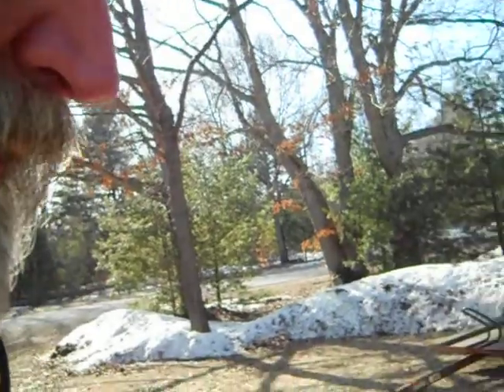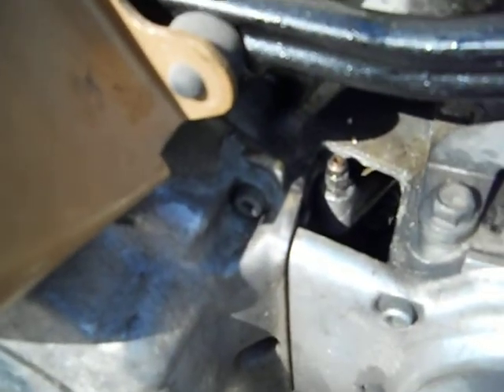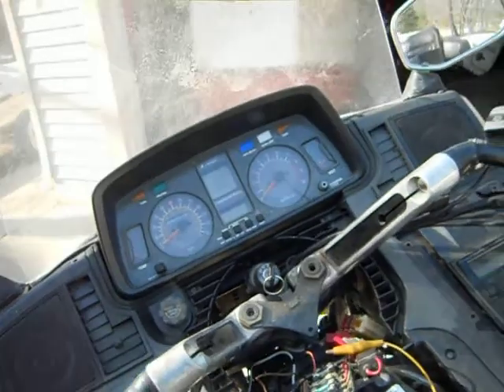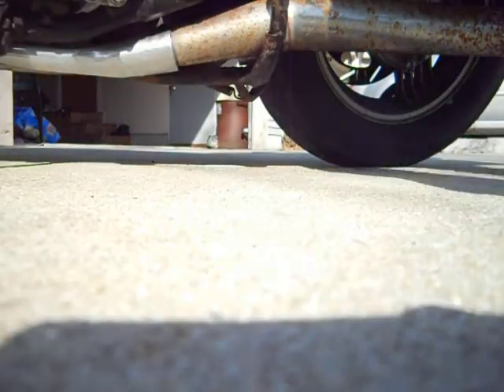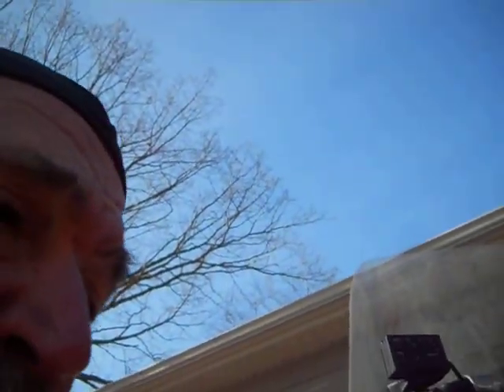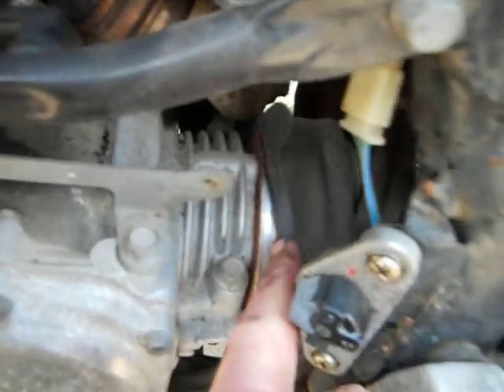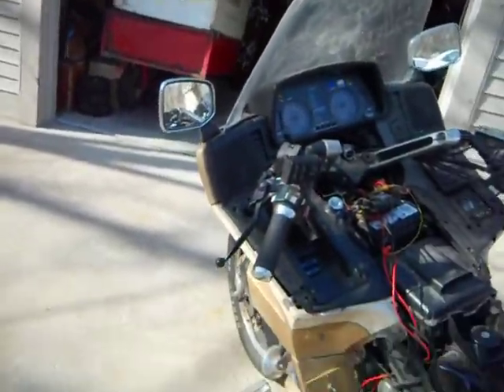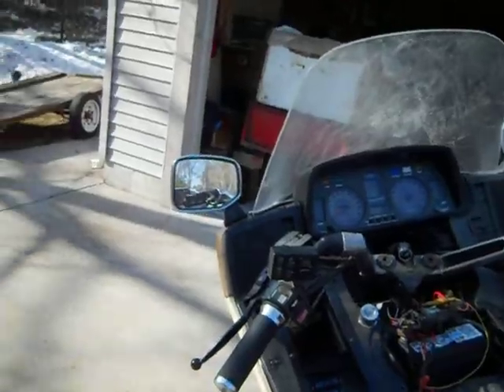Buying a junk Yamaha Venture parts bike, sometimes you win, sometimes you lose....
I picked up a 1987 Yamaha Venture this past winter that, to most people, appeared to be nothing but a big, heavy, nasty pile of junk.. The guy that I got it from had made a whole bunch of electrical changes in it (not pretty for sure) and had got it to the point electrically that it was trash.. Loving these old V-4's like I do and being a sucker for "junk" bikes,, it followed my wife and I home on a VERY cold winter day this past January.. My friend, FlyingFool, from Wisconsin finally polluting my home state of Michigan with his foul weather and today it was actually warm enough to go out and play.. Stuck an old battery in it that I knew was still good, run a jumper from the battery to the ignition wire in the remaining pieces of the bikes fuse box and after a very long time of sitting - THE BIKES GAUGE POD CAME ALIVE!! Little choke and she started right up.. Clutch master had long ago drained out,, back bled that system with a syringe of DOT-3.. Got a clutch.. After working on this poor mistreated beat up old bike for about an hour it rewarded me with a good 2 hrs of fun riding up and down our road. Oh the rewards that come to those that are willing to take a little risk with a couple hundred bucks.
If you just happened onto this video and like what you see going on here I encourage you to check out a fantastic website that I am a member of,, its called VentureRider.org,, its loaded with a GREAT group of folks who,, like me,, LOVE the Yam V-4, lots of VERY knowledgeable folks, lots of LONGGGGGG distance riders, a GREAT tech library and a good family atmosphere.. Check us out sometime!!